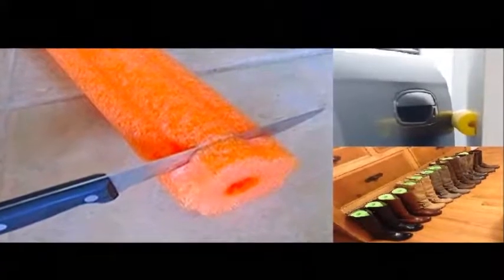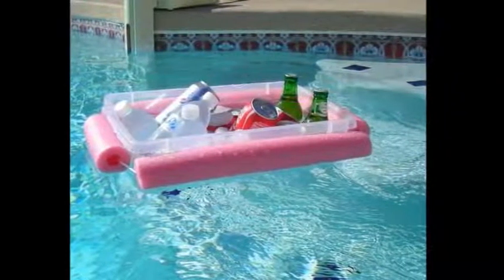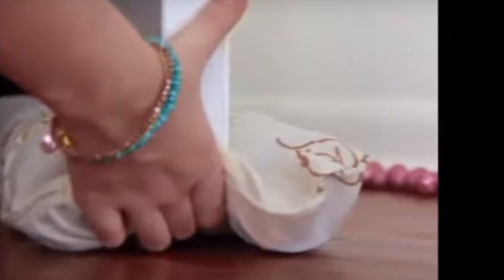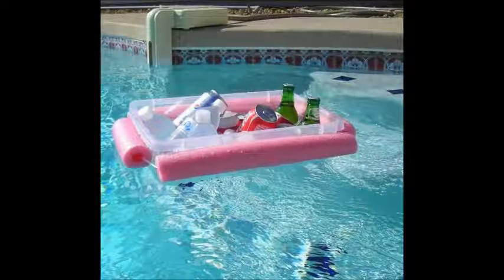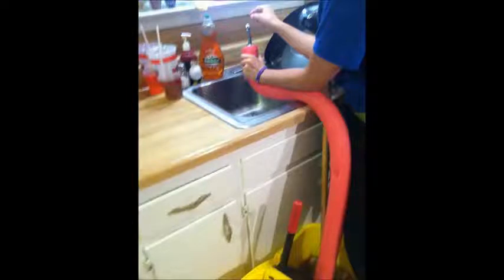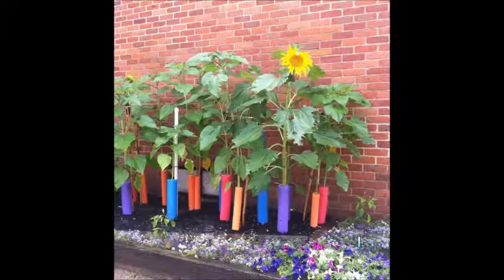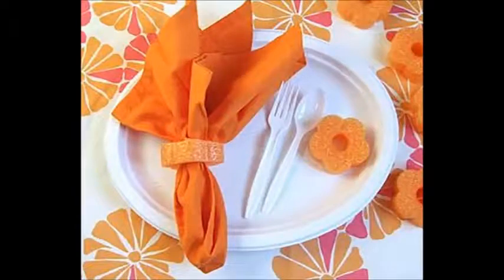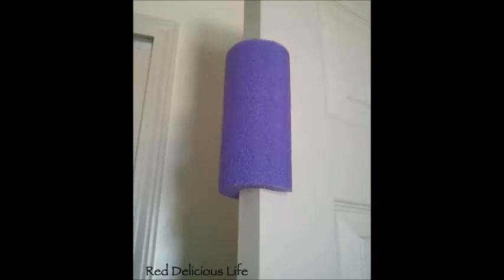12 Nifty Ways Pool Noodles Can Solve Common Household Problems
cc : providr